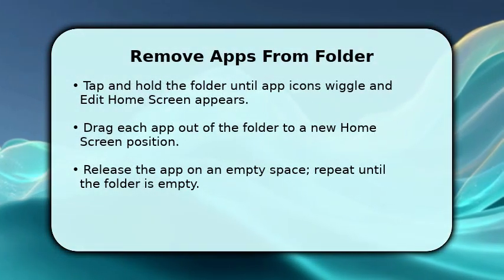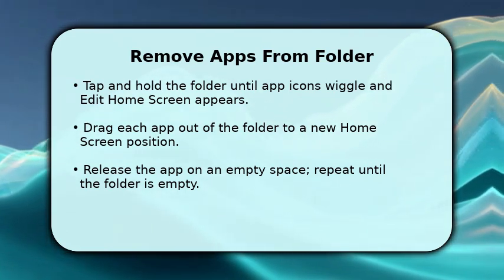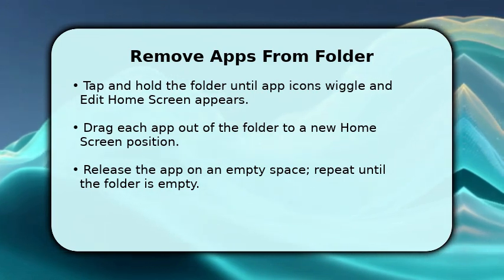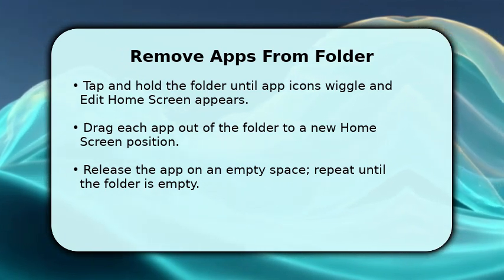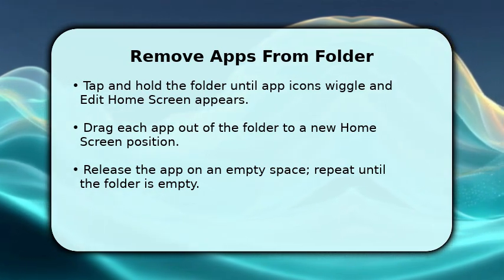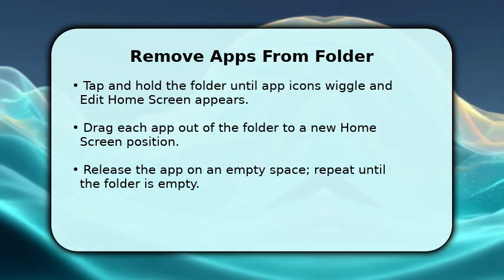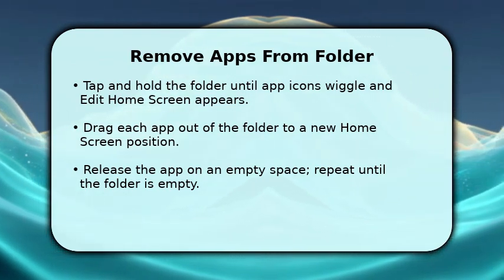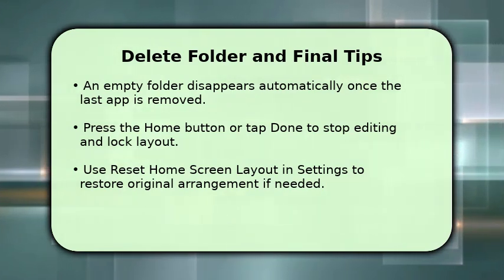How to Remove Folder in Iphone (easy Method)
How to Remove Folder in Iphone (easy Method) | 🔒 Surfshark VPN Deal — Stay private and secure. $1.99/mo + 3 Months Free ▸

Discover the simple steps to delete a folder on your iPhone. This quick guide covers essential tips for organizing and decluttering your device' extraneous files.

remove folder from iPhone, delete app data, iPhone organization, clear storage space, manage folders in iOS